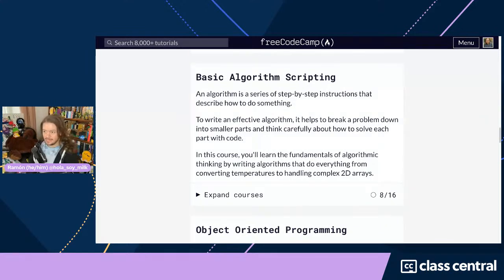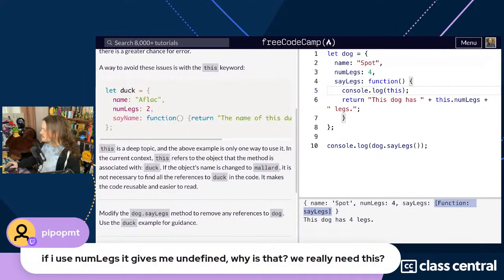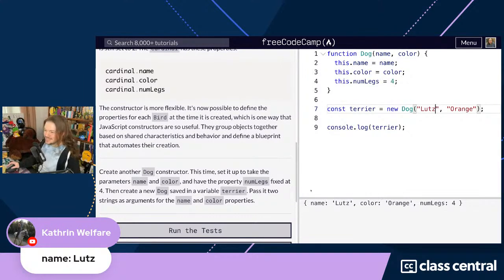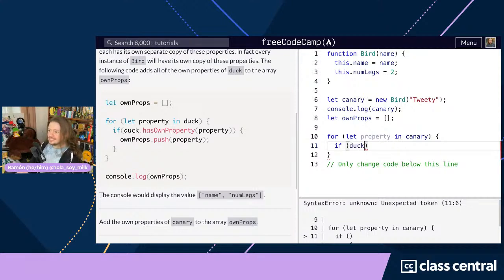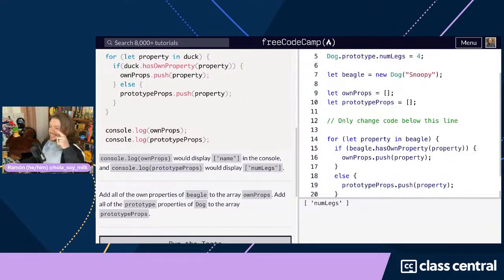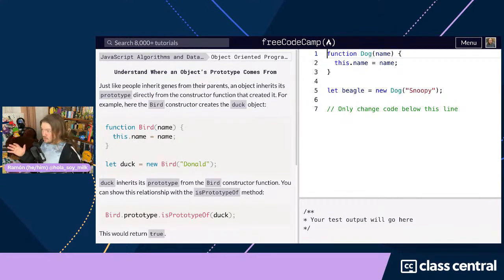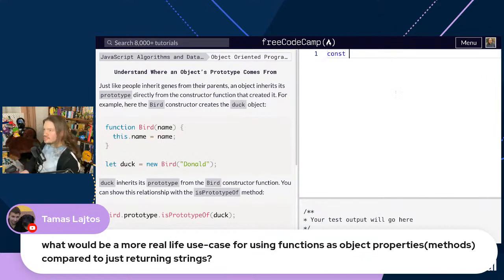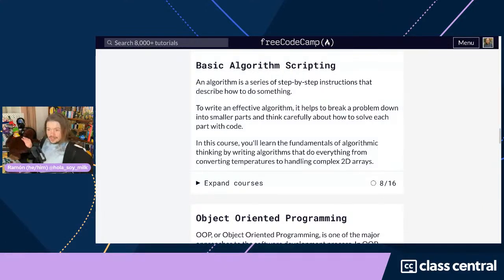Let’s learn OOP in JS! [Free JS Bootcamp]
Hey there!

In this lesson, we're going to work through the object-oriented programming section in FreeCodeCamp!

The goal is to get you started and have you finish on your own, but you can always get help in the forums if you get stuck.

This live stream is part of Class Central's Free JavaScript Bootcamp, hosted by Ramón Huidobro.